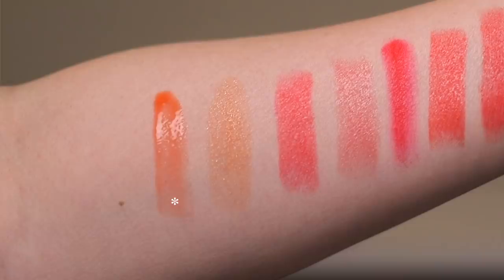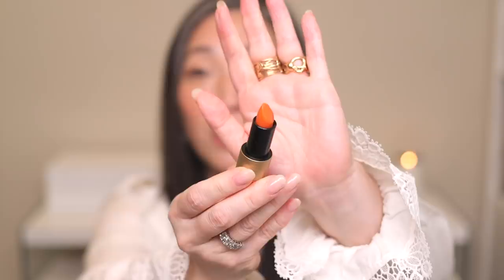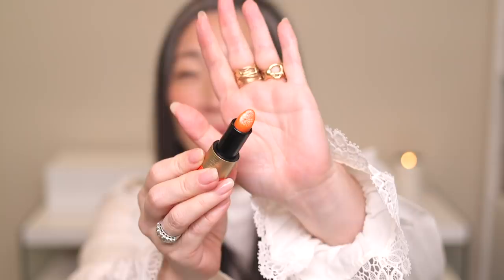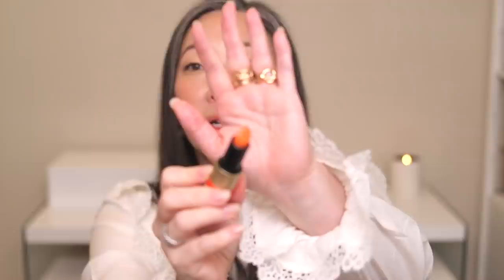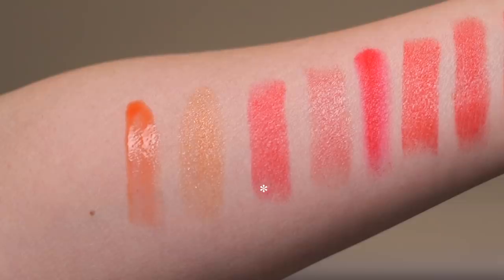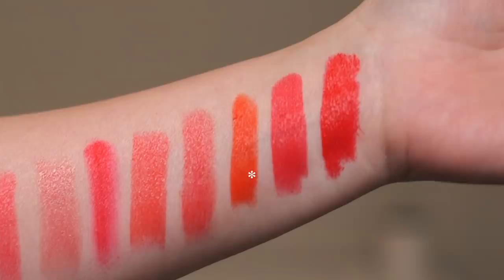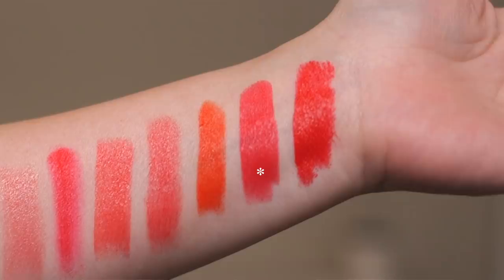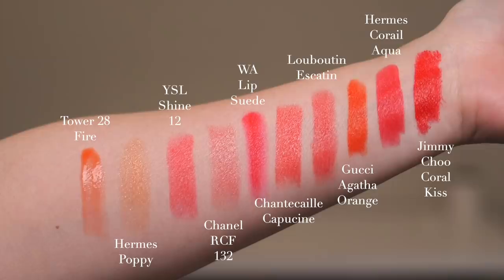Best Summer Lipsticks 2021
Thank you so much for tuning into today’s BEST SUMMER LIPSTICKS 2021 video! Xoxo

Louboutin Sheer Voile Lipstick in Escatin 605s $90 (this is more pigmented to me than a “sheer” lipstick!)

Rings from Lucifer Vir Honestus; One-of-a-kind.

Mailing address:
Michele Wang
10620 Southern Highlands Pkwy
Suite 110-20

Instagram (Makeup/Beauty): themichelewang
Instagram (Food): mishi2x
Instagram (Miss Fuzzy Butters): missfuzzybutters

Facts about me, for reference:
Age: 47
Skin Type: Dry/Sensitive - eczema prone, but occasionally combo
Skin Tone: Neutral (warmer in the t-zone; cooler on the cheeks)